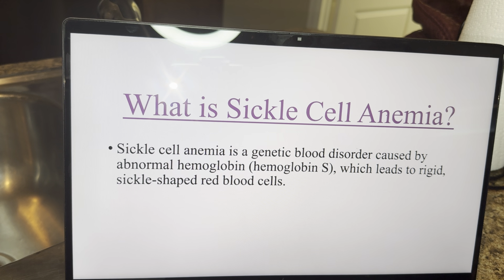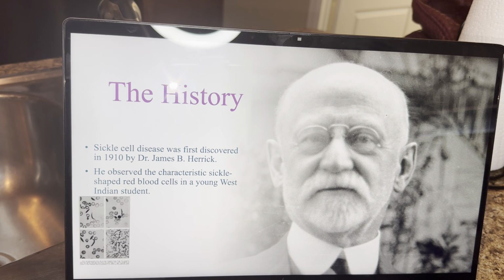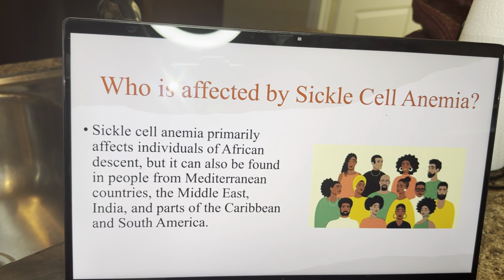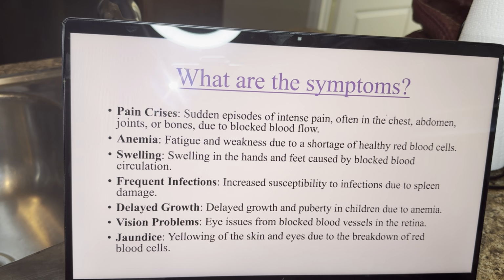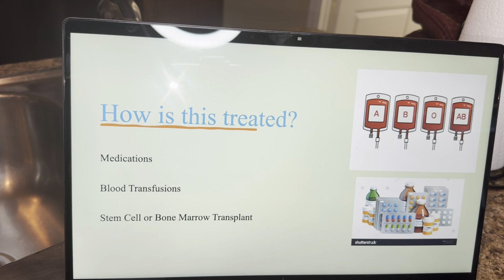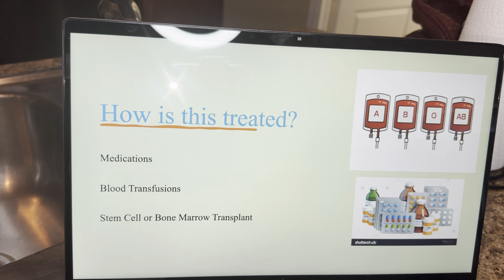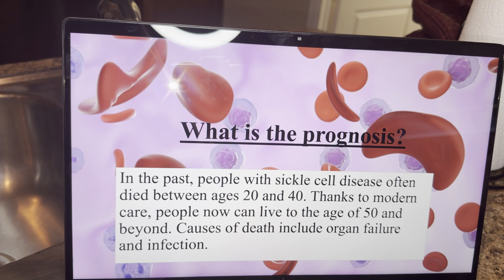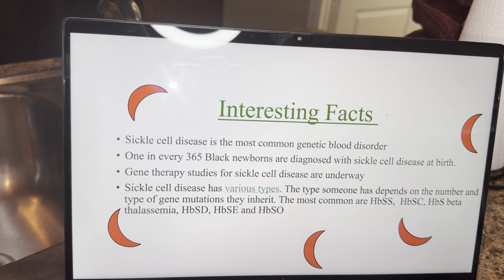Sickle Cell presentation